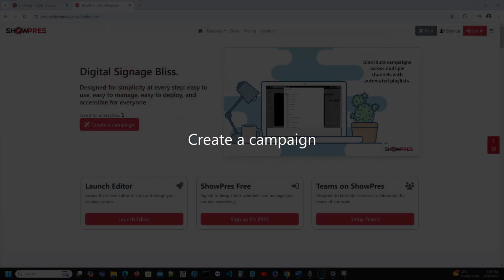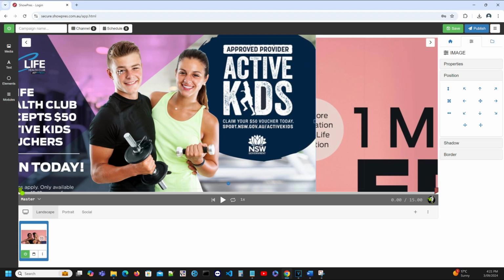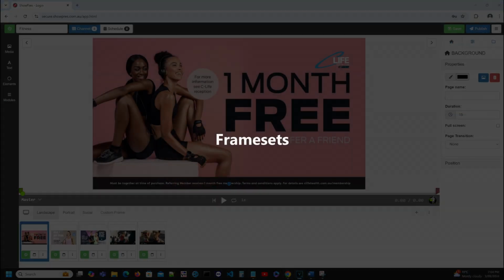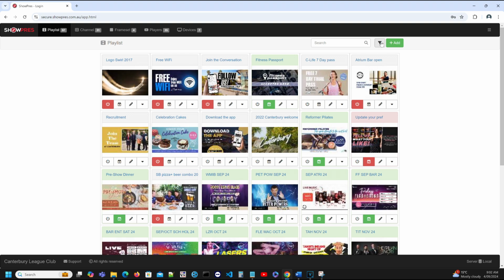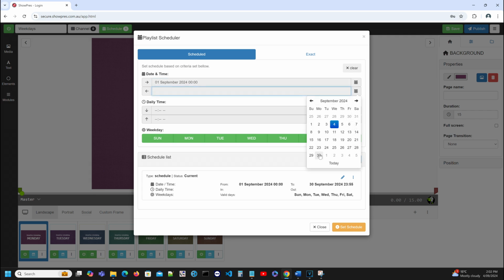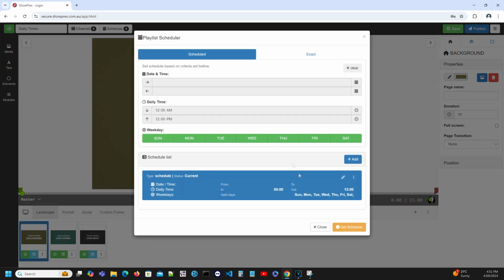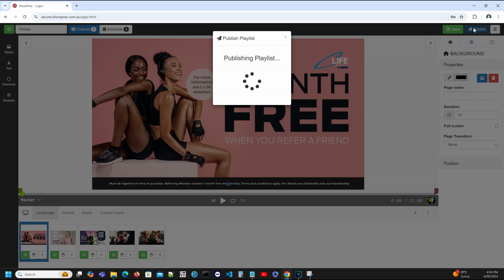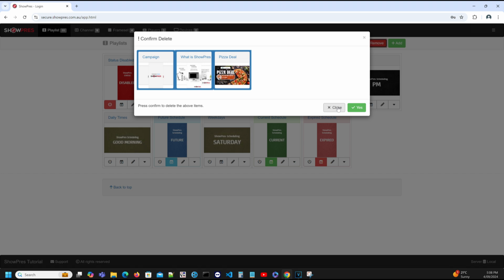Campaigns & Playlists - ShowPres CMS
ShowPres is designed with automation and service tasks in mind, rethinking the process of con-tent distribution. It automates procedures and distributes campaigns to screens, by channelling it into automated playlists. This approach enables more precise con-tent management, allowing you and your team to focus on specific campaigns without affecting playlists already set.
In addition, ShowPres ensures your content is delivered to the right locations and intelligently handles screen size and format. That's right—you can publish once and seamlessly distribute your campaigns to landscape, portrait, and social screens, without having to manually process these tasks each time you need to update your screens.
As your needs grow and your displays expand, ShowPres continues to be efficient, fast, reliable, and easy to manage.